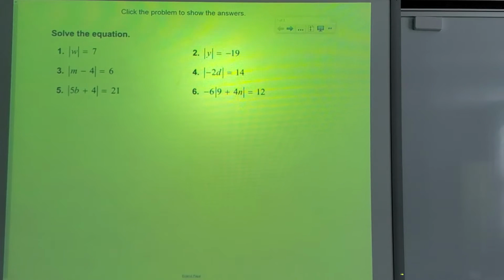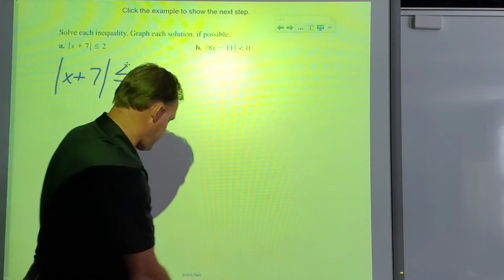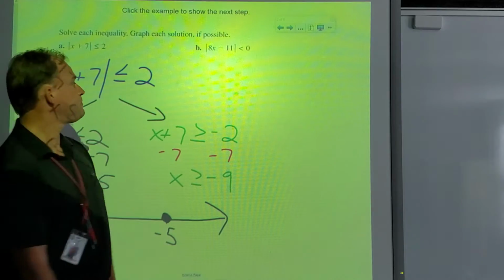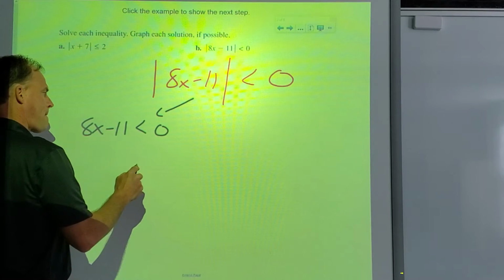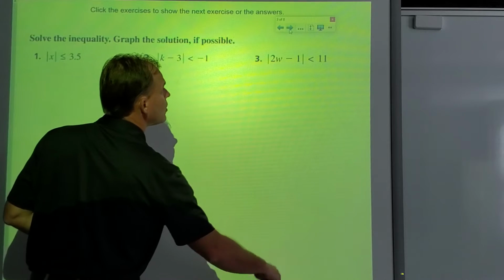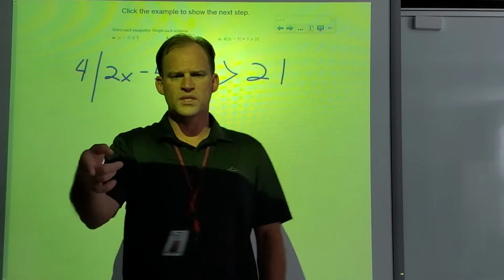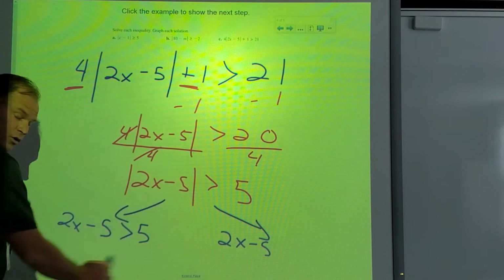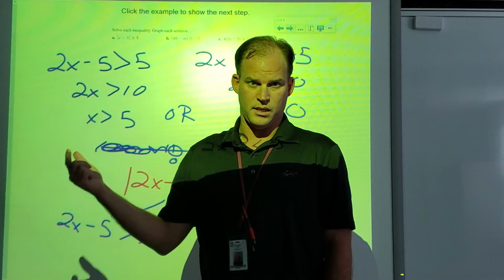Alg 1 Adv 2.6 Day 1